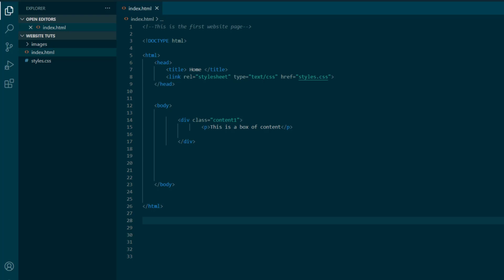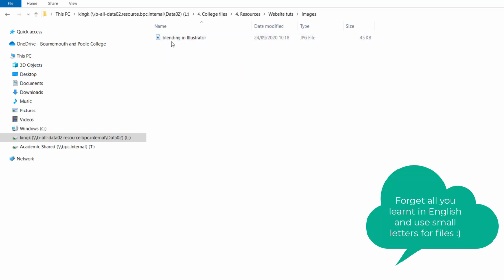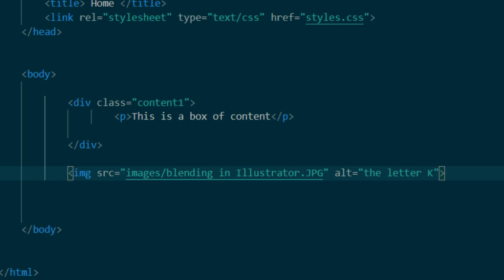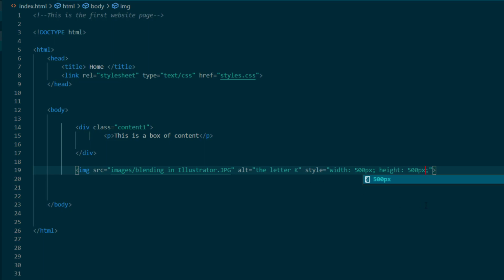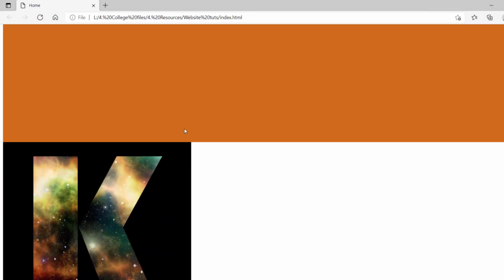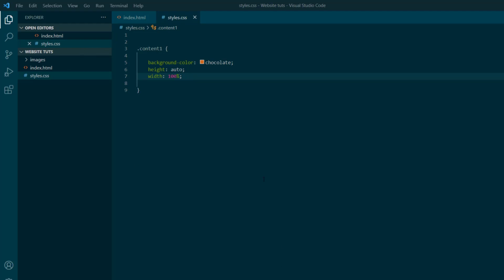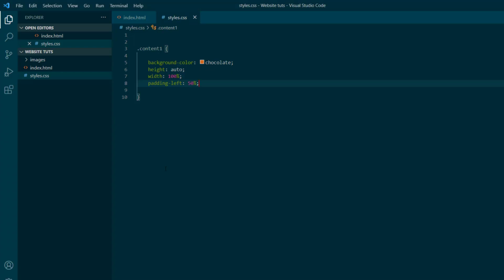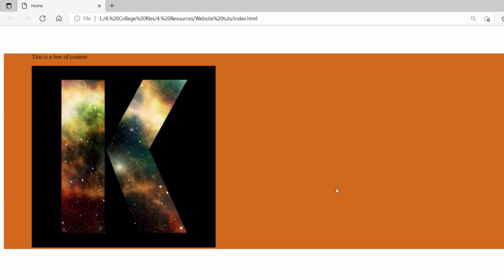Adding an image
This video continues from the previous one. This tutorial covers how to:
-Create a new image folder
-Add in an image into your html document
-Change the sizes of the image
-Add in padding and margin